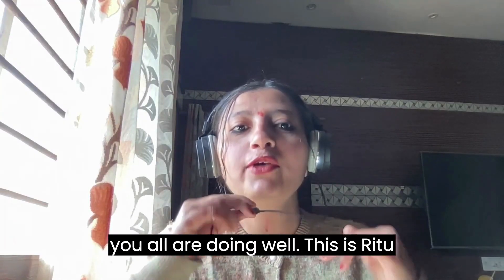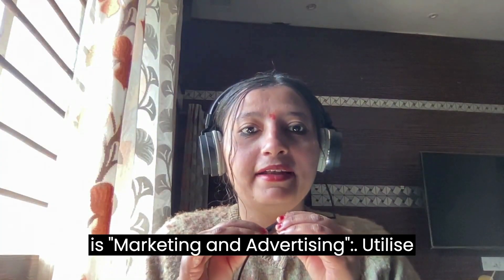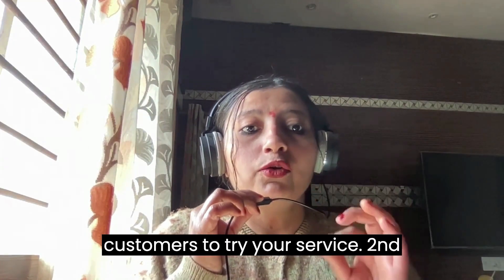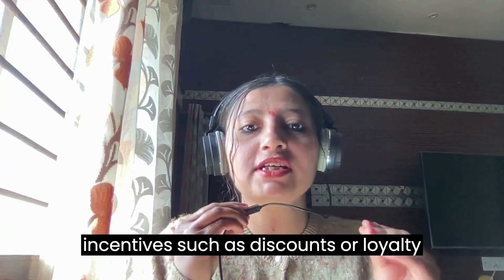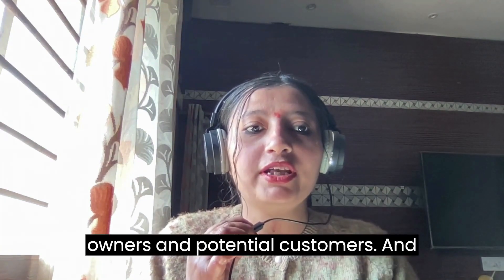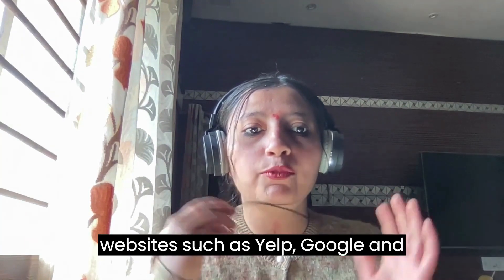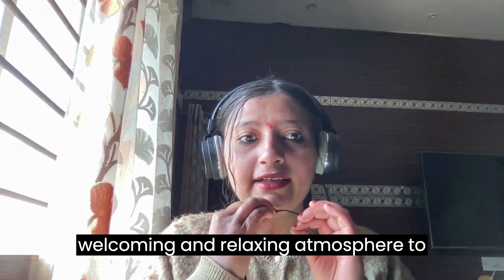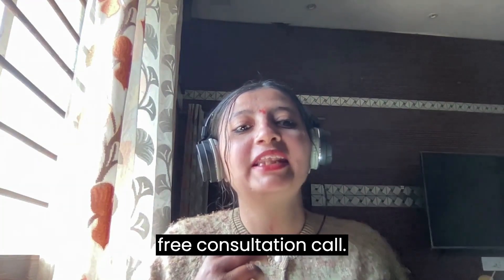How to get customers for Nail Salons? |Tips & Tricks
Welcome, Welcome. Welcome everyone.
This is Ritu Sharma, co-founder of Tech Solutions RR.
Today’s topic is “How to get customers for Nail Salons?”

1. Marketing and advertising: Utilise social media, flyers, and posters to promote your business and attract customers. Offer discounts or loyalty rewards to entice new customers to try your services.
2. Word of Mouth: Encourage your current customers to refer their friends and family to your salon. Offer incentives such as discounts or loyalty rewards for successful referrals.
3. Networking: Attend local business events and network with other business owners and potential customers.
4. Online Reviews: Encourage your customers to leave reviews on websites such as Yelp, Google, and Facebook to build your online presence and attract new customers.
5. Customer Service: Provide excellent customer service and create a welcoming and relaxing atmosphere to keep customers coming back.
Please check our work:-
1. Food Platform
Apps

We have worked on 60+ projects.
"Bonus ":-
1. Your time will save.
2. No hectic.
3. Your business will grow & you will get more clients, more revenue, more business & change your salon business to brands.
5. Skype ID:- live:.cid.3d5963c77e9a6c7c

digital marketing tips for salons and makeup artists
digital marketing tips for salons
digital marketing tips for makeup artists
looks salon
makeup artist
beauty salon
makeup artist marketing ideas
makeup artist marketing
makeup artist marketing strategies
salon marketing ideas
salon marketing strategies
salon marketing video
salon marketing university
salon business ideas
salon
makeup
sales funnel
lead generation
salon marketing
salon unlimited leads
How to get customers for Nail Salons
How to start a salon
Tips & Tricks
Earn In Billions

So, Do you want unlimited Customers for your Salon & Earn Billions? so please book a free consultation call
Link Given in Description.